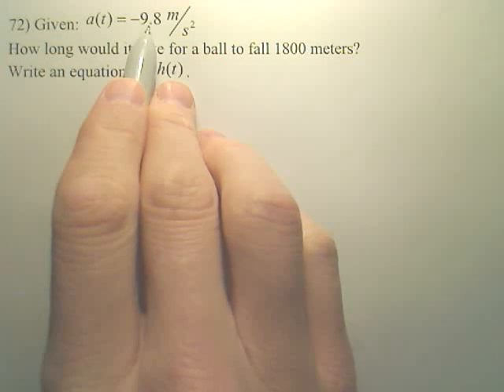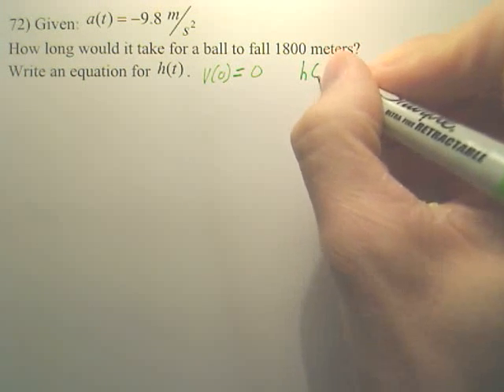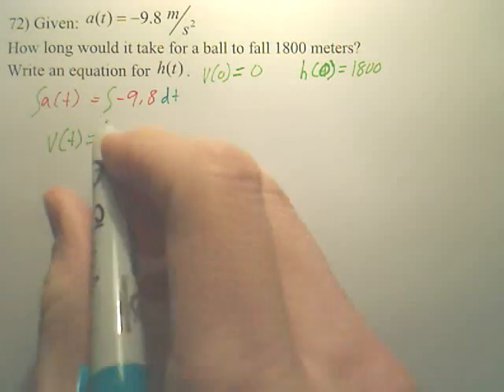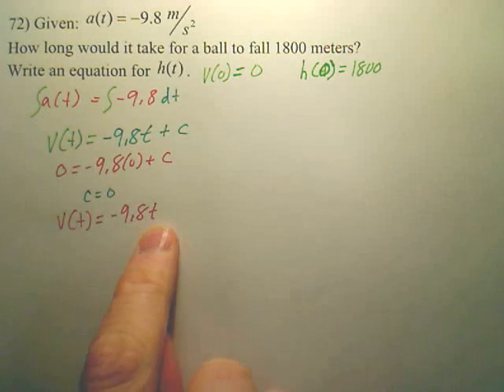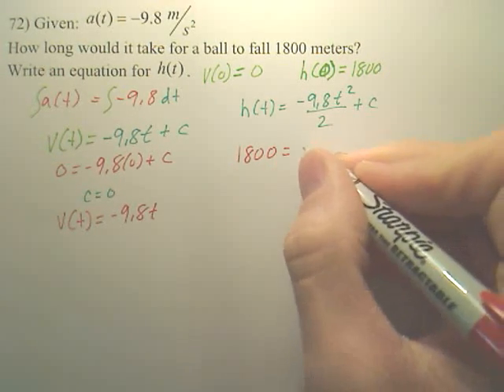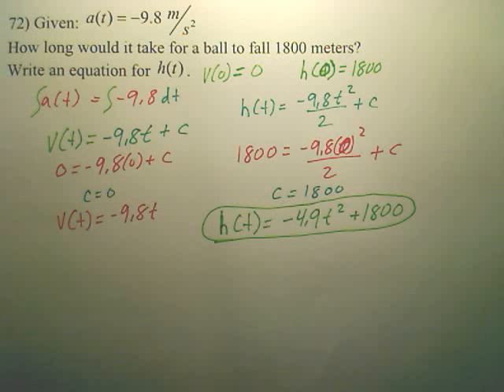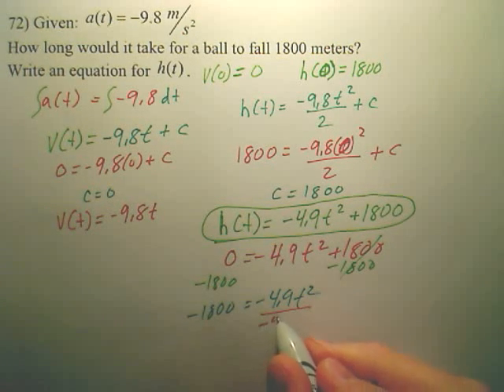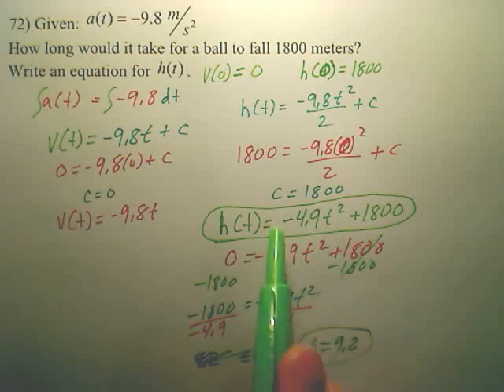4.1 Antiderivatives and the Indefinite Integral Practice C -Calculus